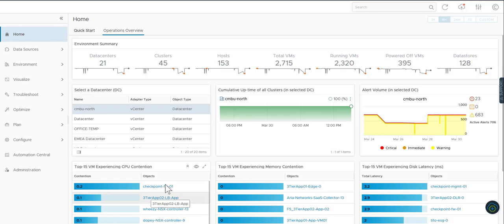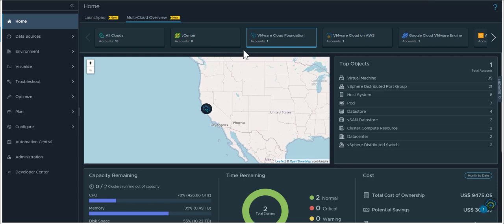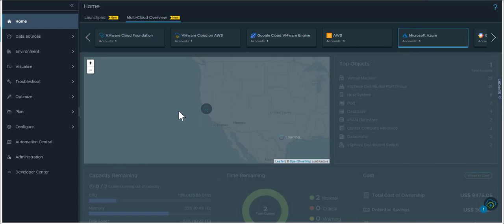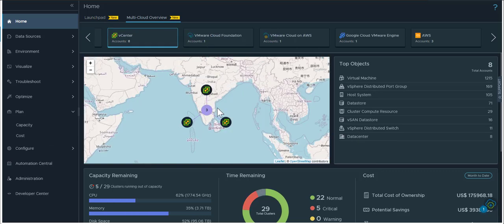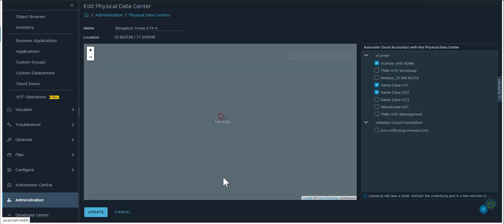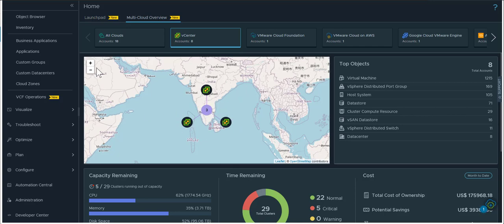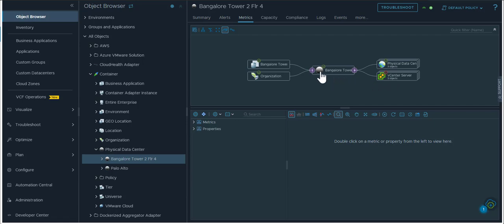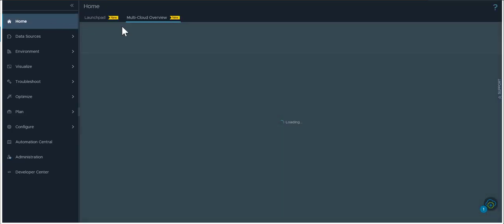Multi Cloud Overview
Multi Cloud Overview in VMware Aria Operations